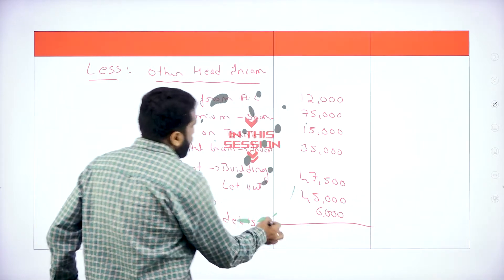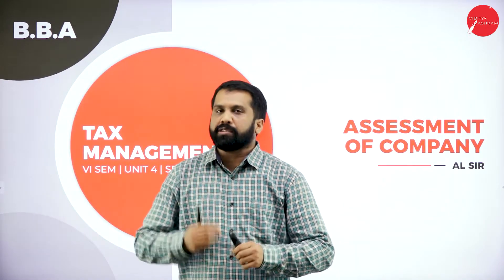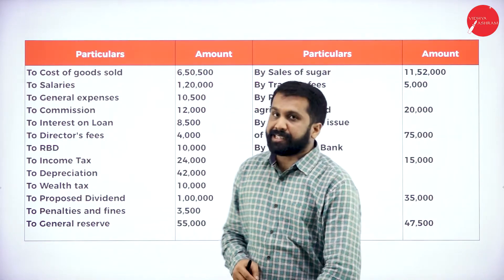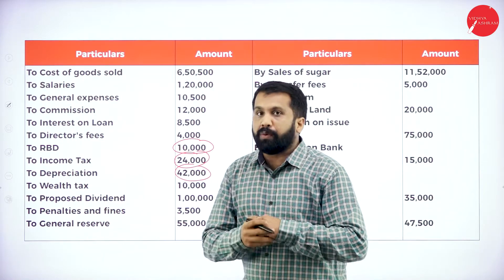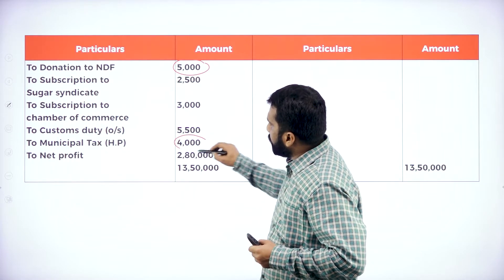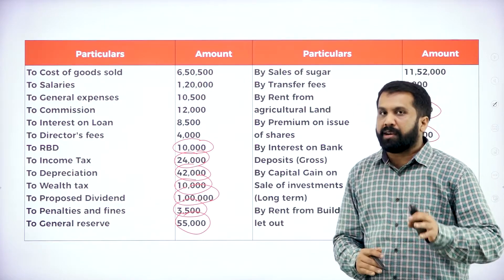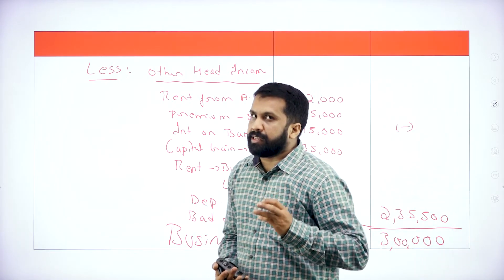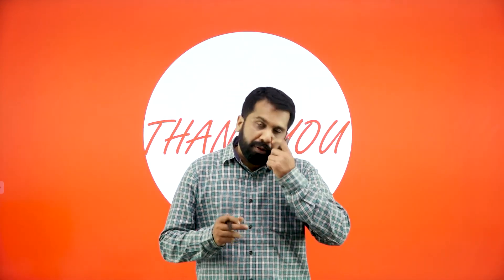DAY 36 | TAX MANAGEMENT - II | VI SEM | B.B.A | ASSESSMENT OF COMPANY | L7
Course : B.B.A
Semester : VI SEM
Subject :  TAX MANAGEMENT - II
Chapter Name : ASSESSMENT OF COMPANY
Lecture : 7